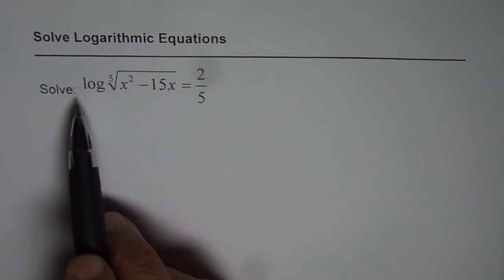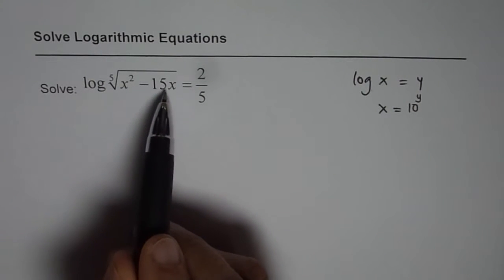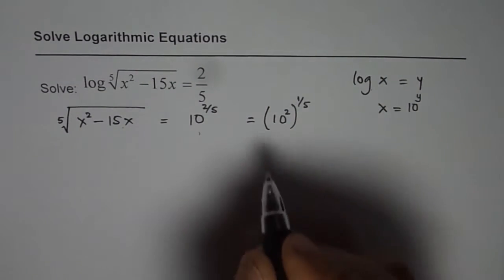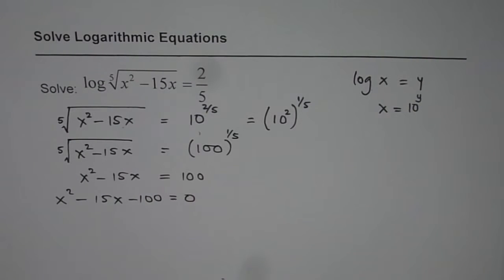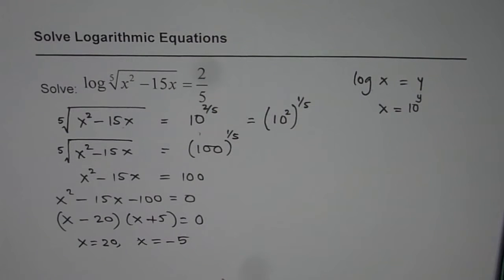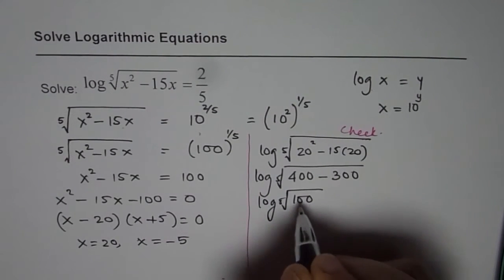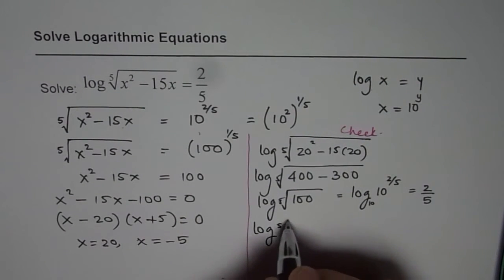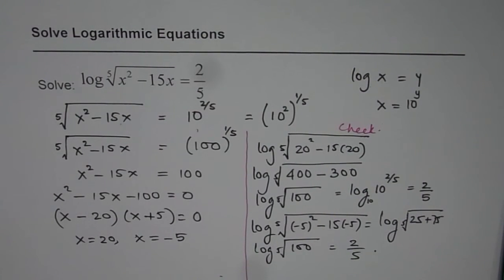Challenge Logarithmic Equation with Radicals